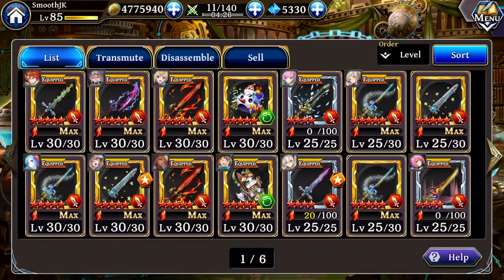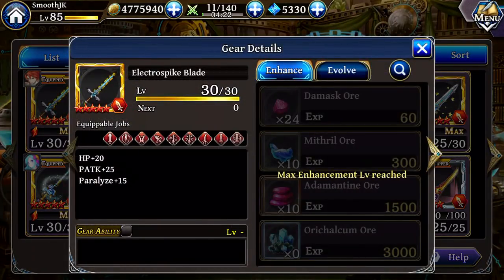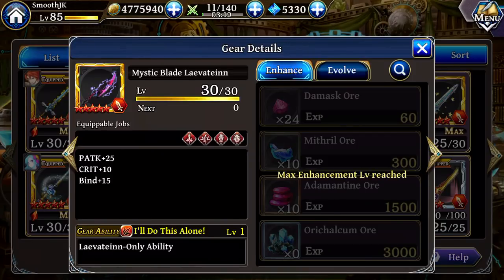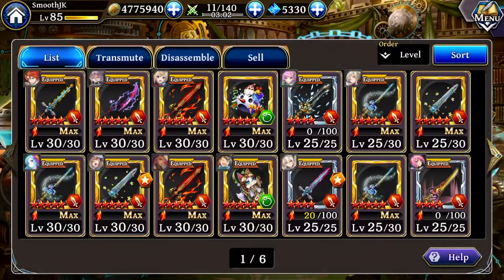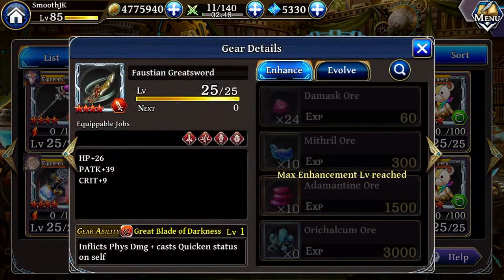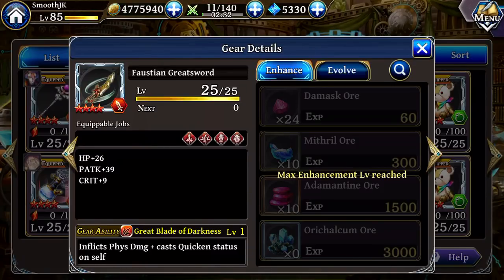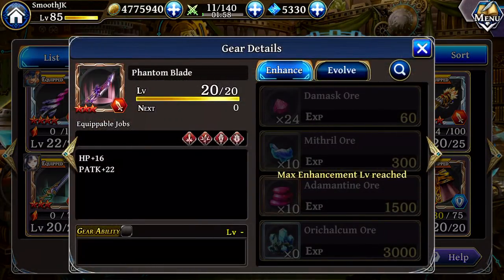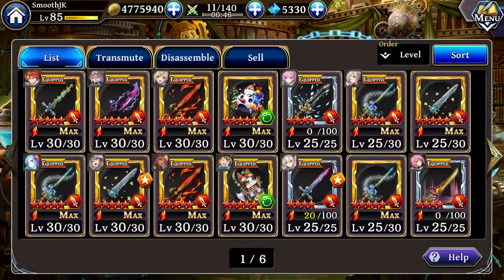[TAC] Is Mystic Blade Laevateinn worth farming? (Stat Comparison)